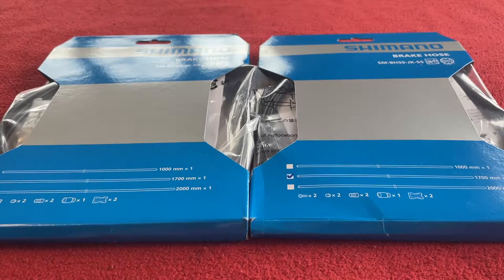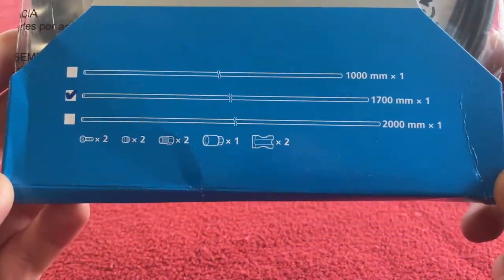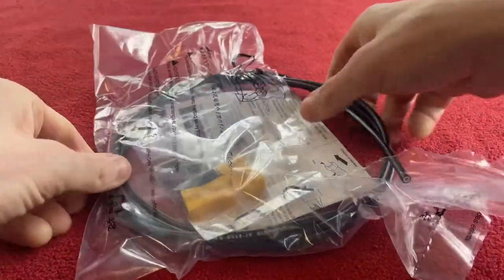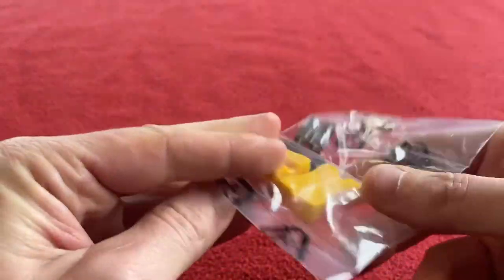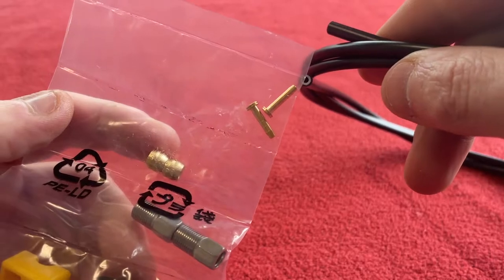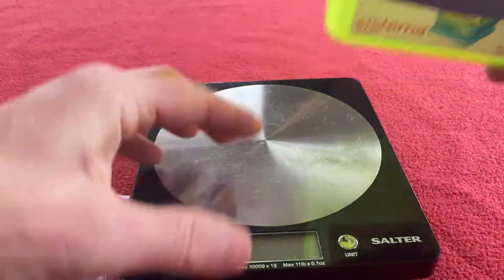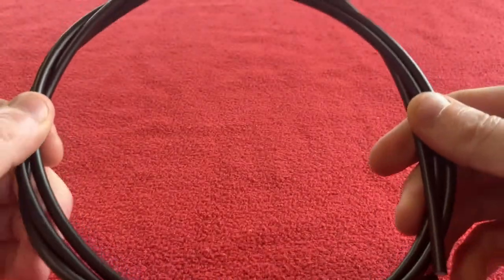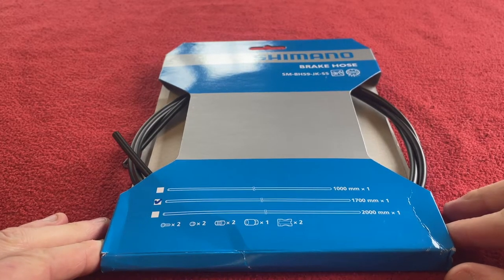Shimano SM-BH59-JK-SS Hydraulic Hose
In this video I unbox my brand new parts for my bike

This episode is the Shimano SM-BH59-JK-SS Hydraulic Hose which I have bought for my new Yoeleo Frame, I'm not sure if it is road specific but I only need the Hose as I've got all the other parts that I need.